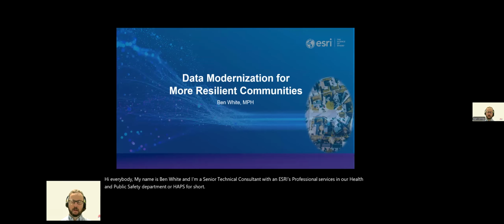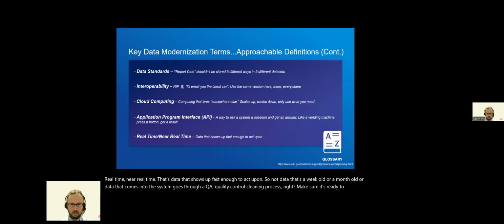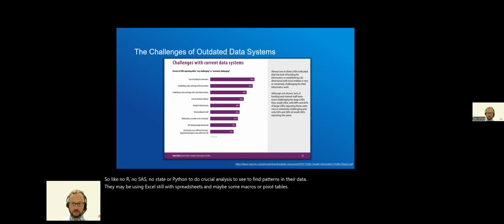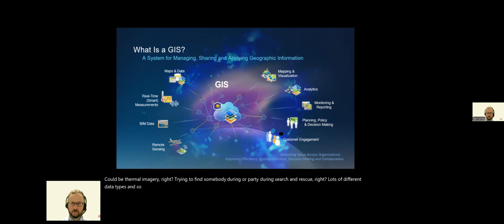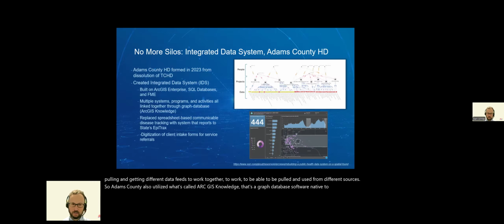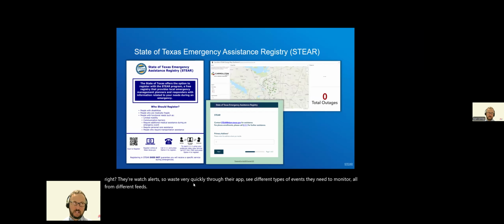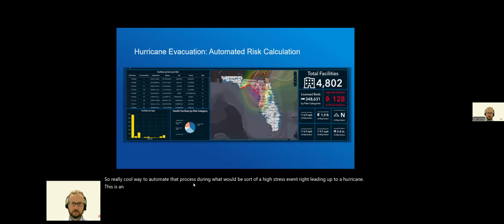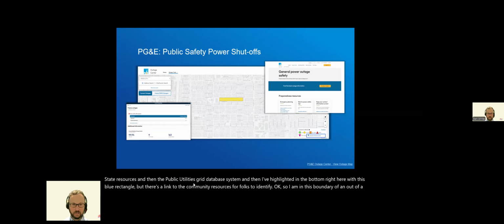Ben White - Data Modernization for More Resilient Communities - NACCHO Preparedness Summit 2026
Modernizing data systems is essential for effective preparedness, response,
and recovery. This session explores how Geographic Information Systems (GIS) help public health agencies and healthcare organizations access, evaluate, and integrate high-quality datasets to inform coordinated action.
Participants will learn how GIS supports data modernization by connecting authoritative sources, ensuring data quality, and enabling interoperability across systems. Real-world examples will illustrate how modernized,
geo-enabled data strengthen emergency operations coordination, guide resource allocation, and promote equitable recovery. The session will also highlight the importance of metadata as a foundation for responsible analytics and the use of artificial intelligence. Attendees will leave with a replicable framework for transforming data into actionable intelligence that advances preparedness and resilience in every phase of emergency management.